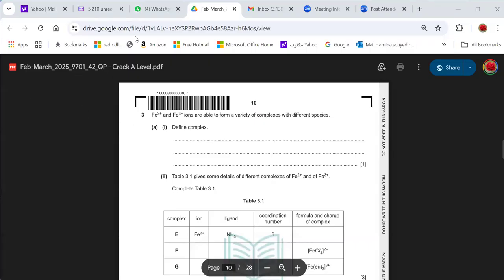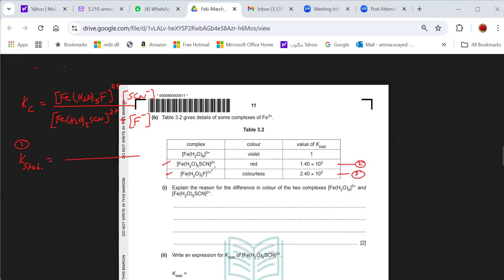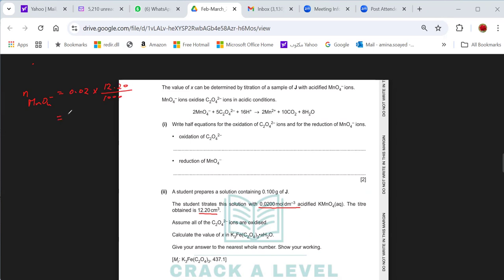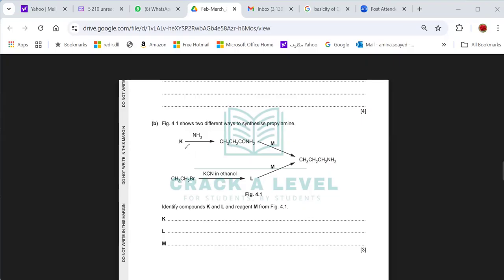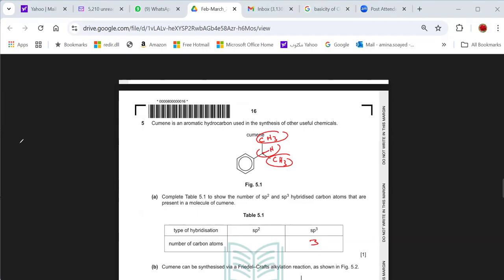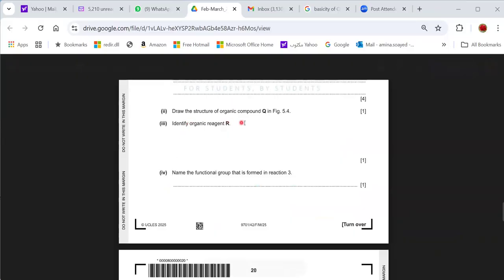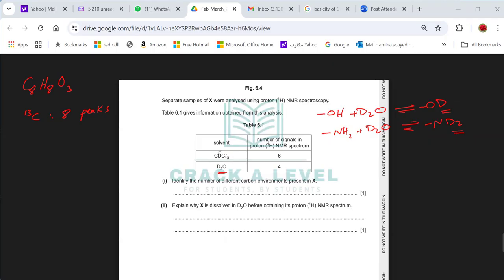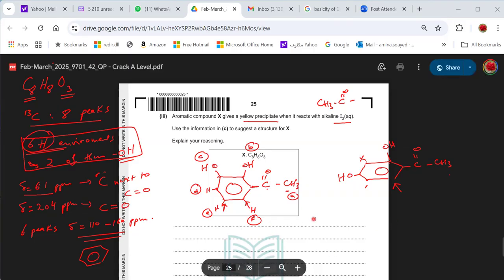Solving A2 Cambridge March 2025 from Q 3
Solving 9701 Chemistry March 2025 Paper 42